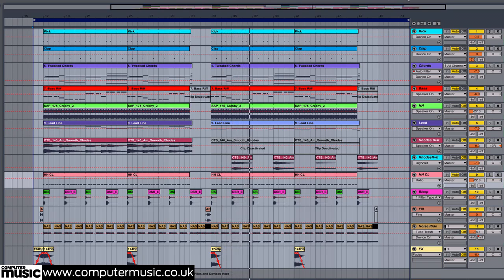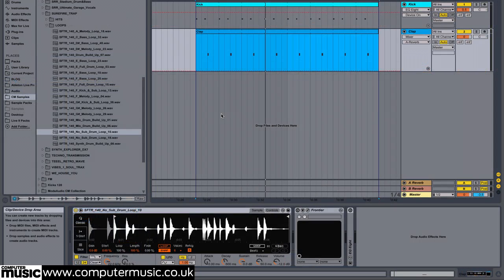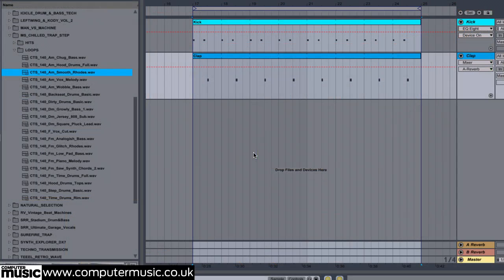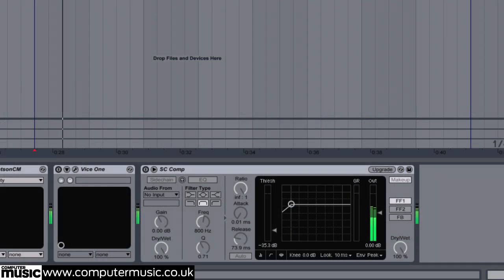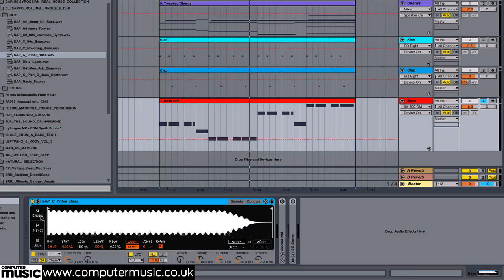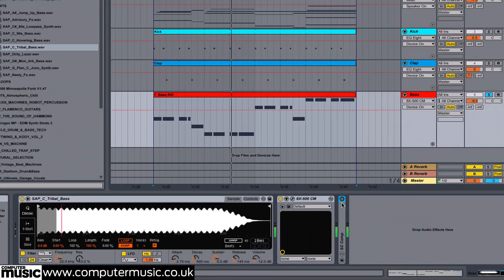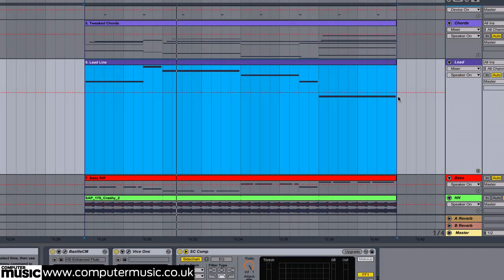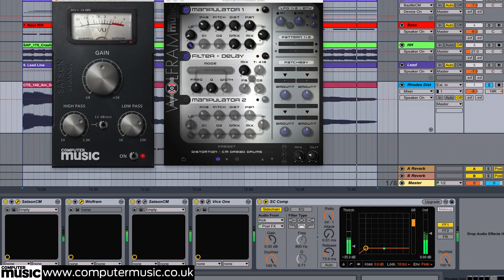Build a track with Loopmasters samples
Get this whopping 1GB sample pack with Computer Music issue 234